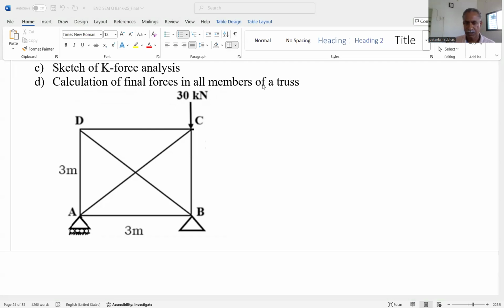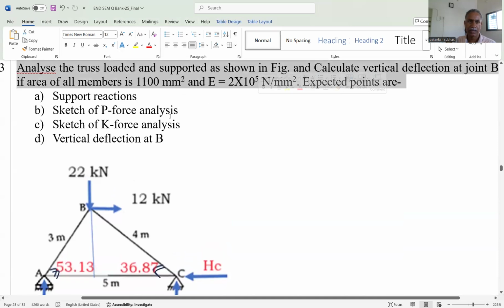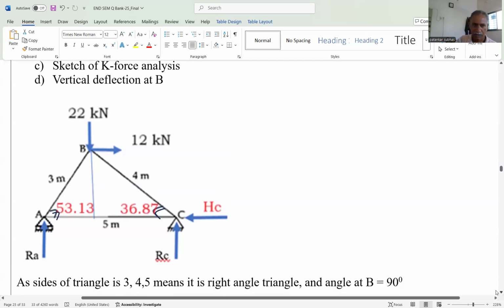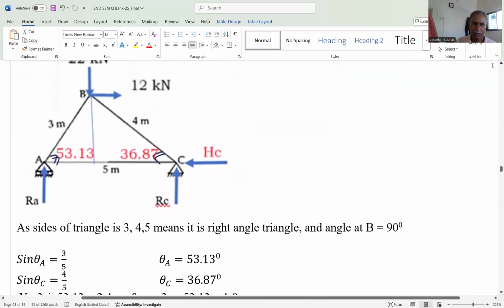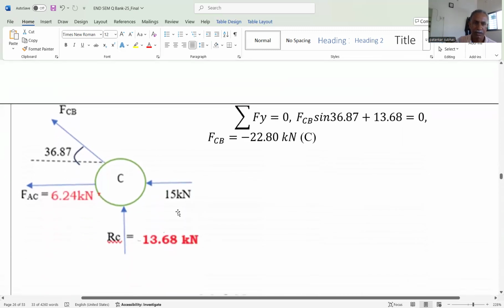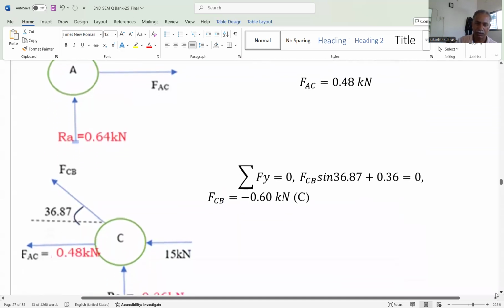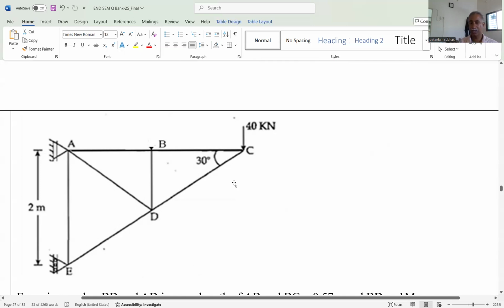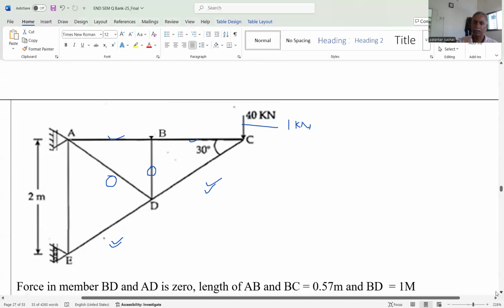Analysis of Truss -2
Solve problems on analysis of truss by unit load method